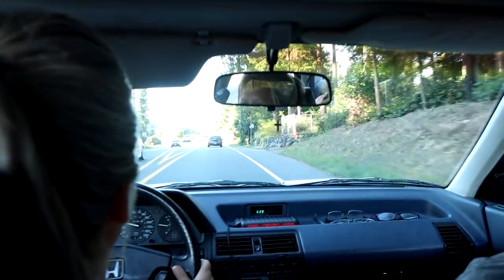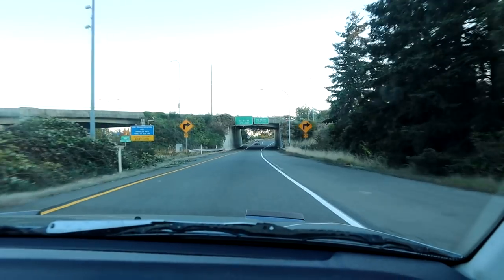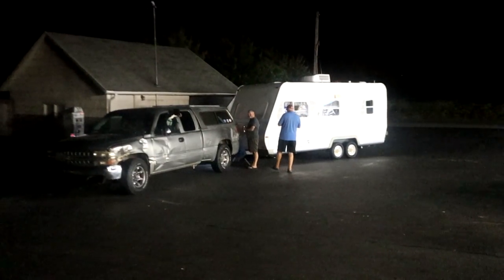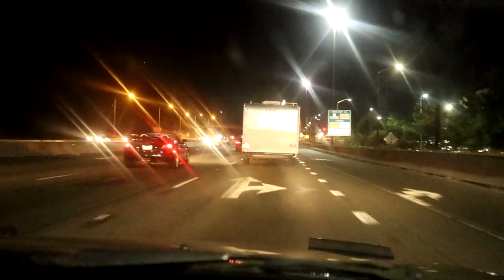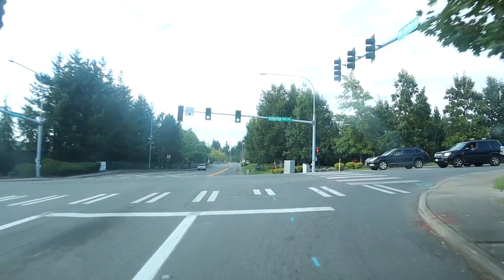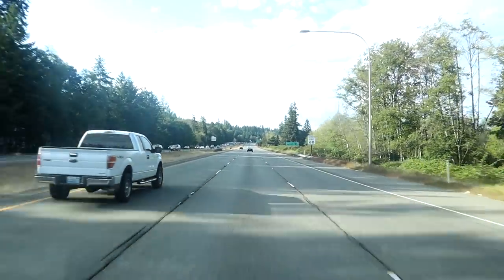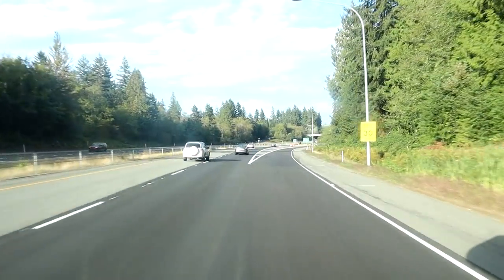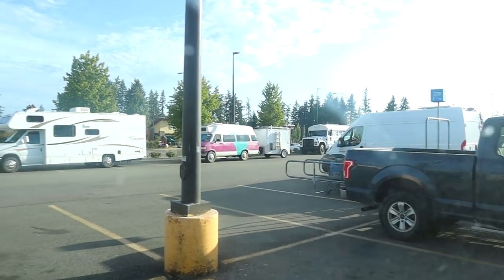Found Randy A New Home, Lithium Batteries Arrive & Back On The Road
In this particular video we finally find Randy a new home, my lithium batteries arrive and we get back on the road getting ready for the Olympic loop. My channel is about small RV Living... the updates, upgrades, travel and lifestyle of living in a Motorhome, off the grid with solar power, composting toilet & rain water collection.. This is my tour across America in my 22' RV I call Panda with 1100 watts of Solar Power. So join me if your open to fun, excitement, traveling, hiking & exploring on the road during my trip through the many states and cities .wish me luck and good fortune on this lifelong adventure. Maybe I'll see ya somewhere on the road. good or bad, smooth or bumpy it's time to hit the road. Wishing everyone happy trails and glad to have you along with me on this journey called life. Being transgender and part of the LGBT community, I just wanted to be open and honest about who I am. I welcome anybody with an open mind and heart. "Onward Bound!"
For "Onward Bound" video clips email to
Music...